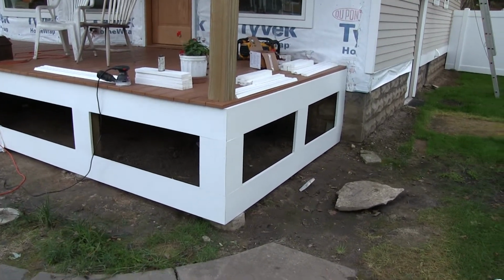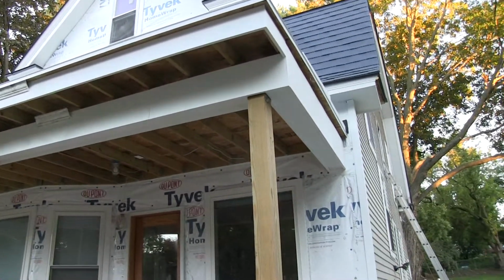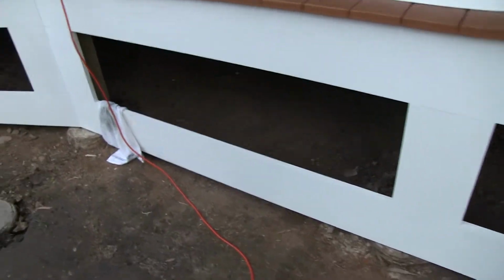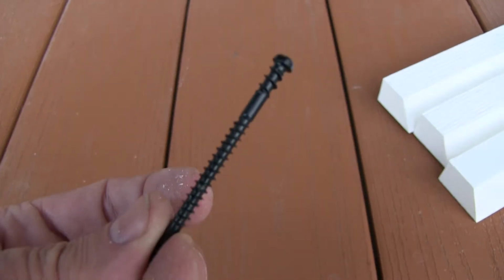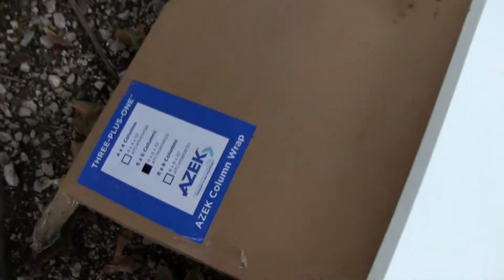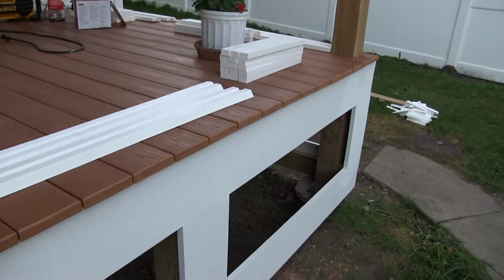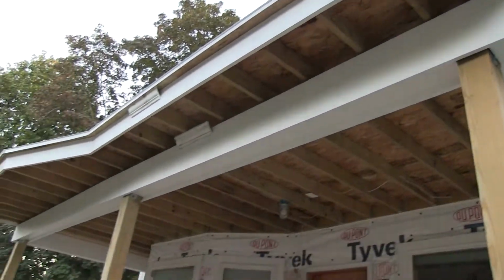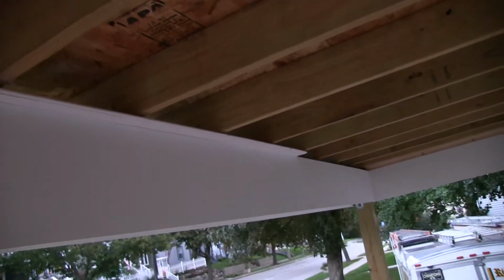porch building with Azek - sanding, plugging, durabond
Building my porch using Azek trim, deck boards, and beadboard.   Dura bond doesn't work too well for me.   One caveat when sanding:  Use a very fine sandpaper.  Try to attain a similar smoothness when compared to the factory finish.   Otherwise, the Azek will show dirt easily in the pores of a matte finish.